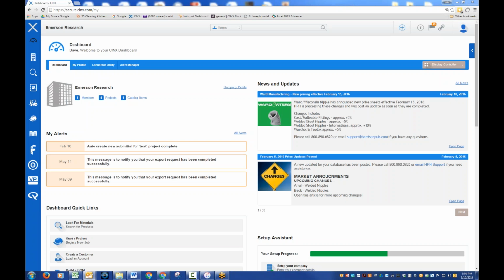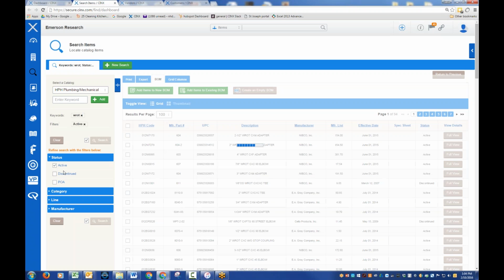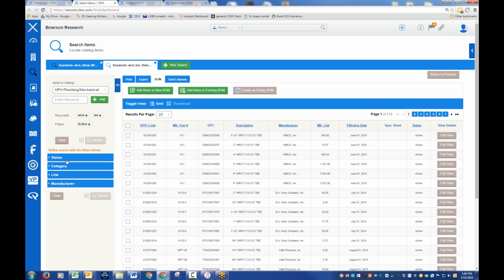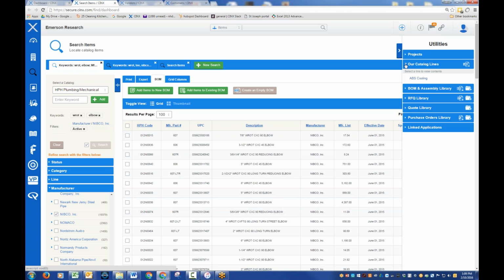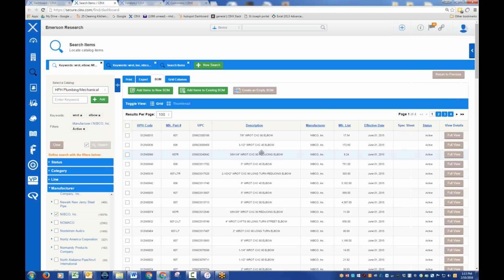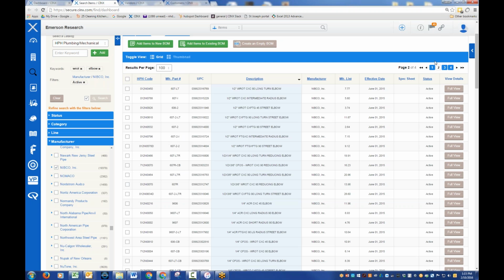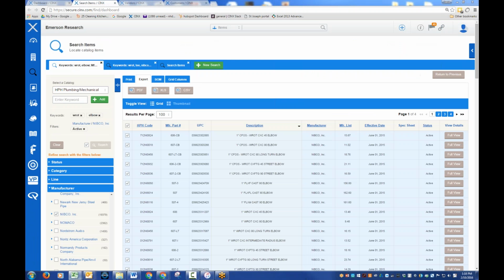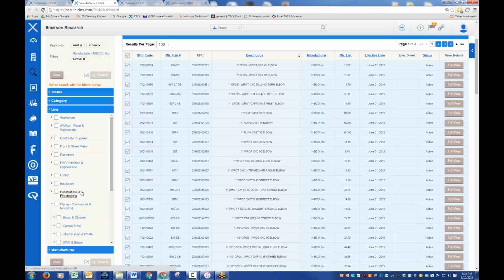CINX Search 20 minute workshop February 10, 2016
A short workshop to help users utilizes the CINX Search application and associated tasks.